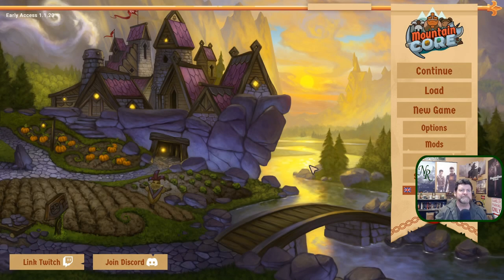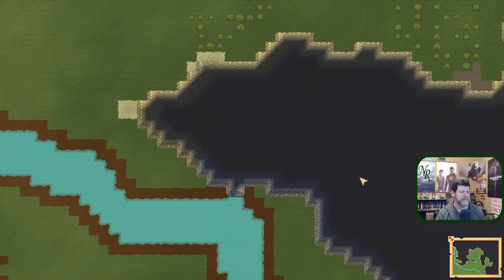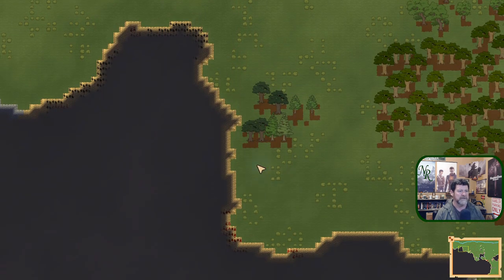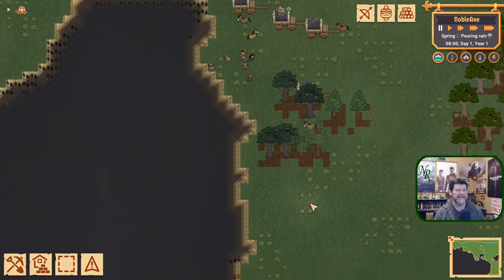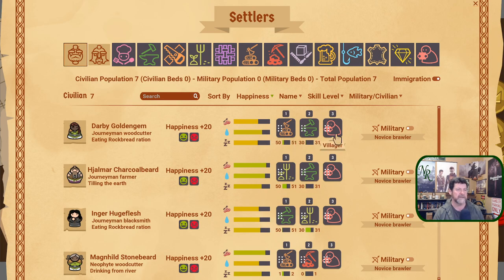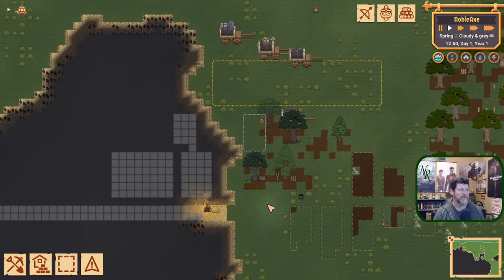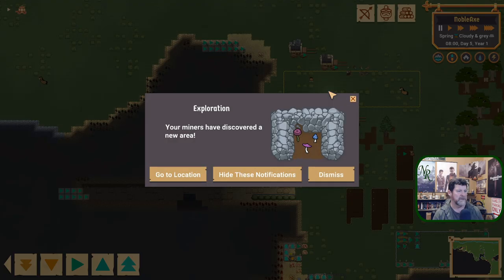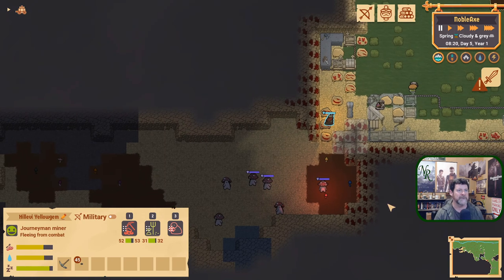Mountaincore Ep 1 | New Dwarf Fortress/RimWorld-like Colony Builder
Hey Folks! Welcome to Mountaincore!

Settle an untamed wilderness with the might of Dwarven engineering and thoughtful planning! Design and build your colony towards fame and fortune in a deeply-simulated fantasy world. Chill out in peaceful mode with a bustling settlement, or fight for survival against monsters and invasions!

Current Features:
- Start with 7 dwarves but you can build and support a population of hundreds
- A simulated world with changing weather and seasons that have a big impact on gameplay
- Every one of your settlers has their own needs and desires to fulfill as they work together for the common good
- A deep crafting tree that leaves no natural resource unused, tied together into satisfying production chains
- Progress through skill tiers to craft better tools and weapons
- Trade with merchants to increase your wealth even further
- Form up and train your military to battle monsters and invaders...
...or play in Peaceful Mode to chill out with a relaxing city-builder experience

Future/Roadmap Features:
- Take a party of adventurers to explore other maps and locations - including the maps of other players!
- Play as other races such as Orcs and Humans with wildly different gameplay mechanics
- Attract and house nobles to build your prestige to unlock further advancements
- More dangers and hurdles to overcome such as food spoilage and even worse monsters
- More treasures and rewards to be found such as monstrous crafting materials and legendary items